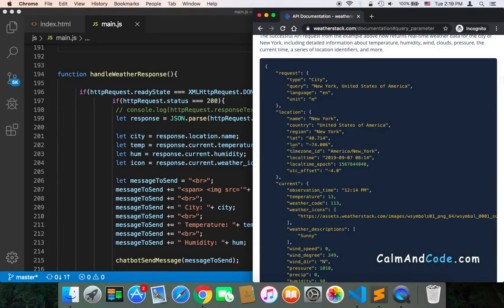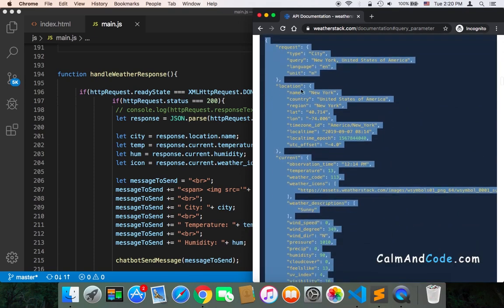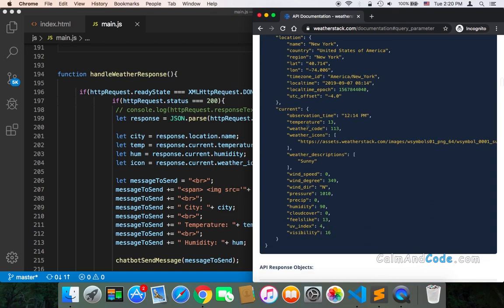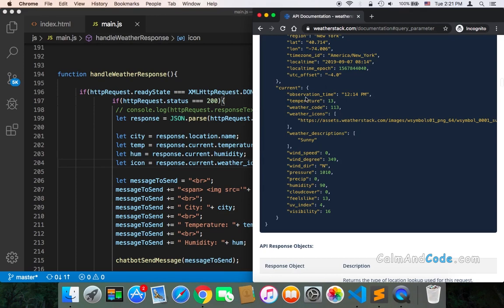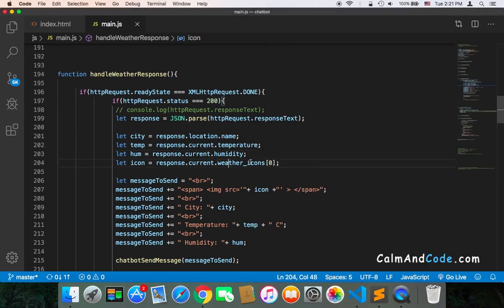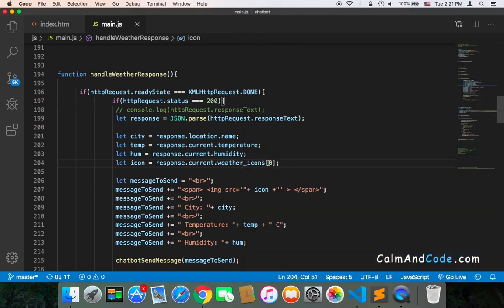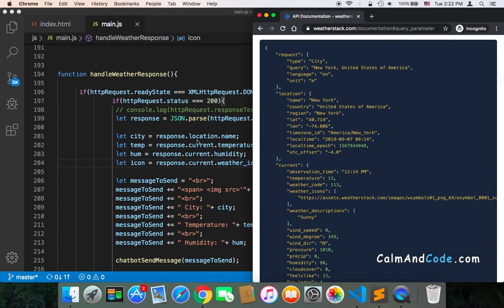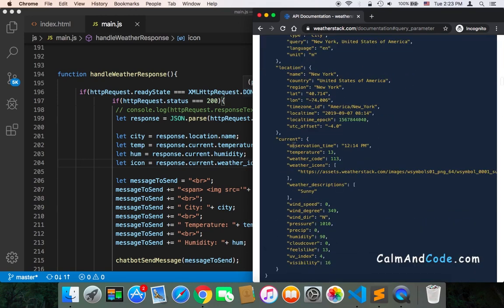Create Chatbot Using Javascript - Part 39